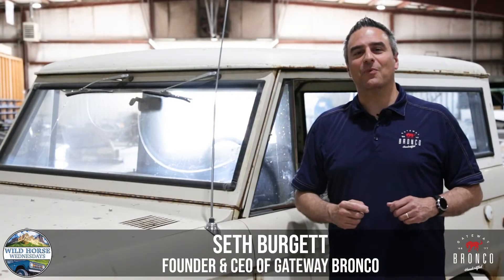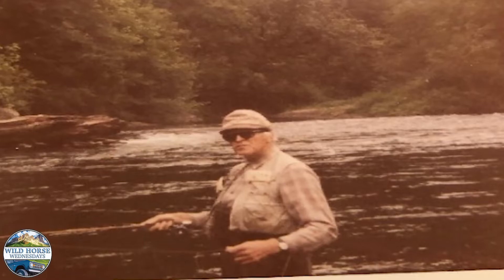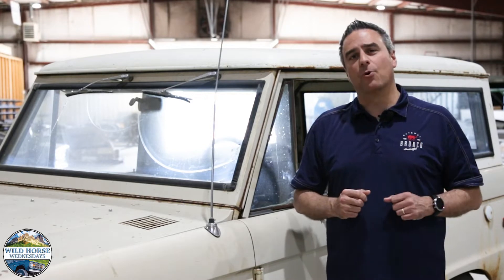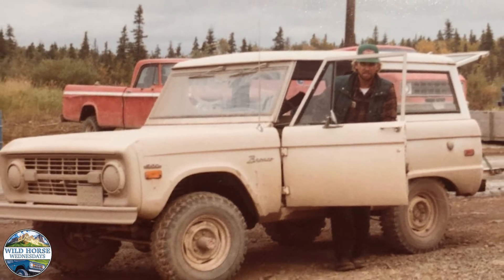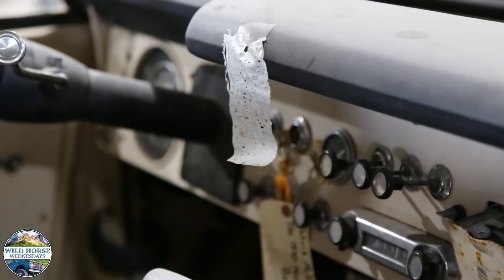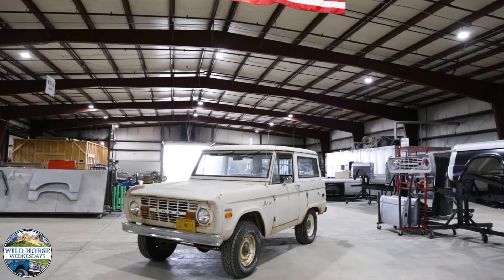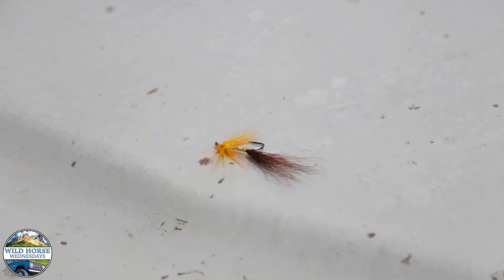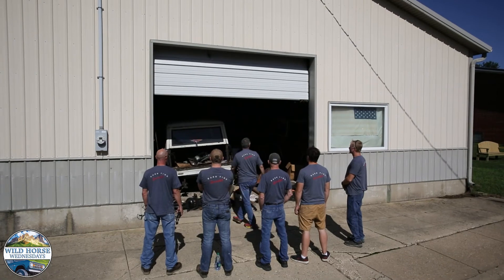Wild Horse Wednesdays - Episode 16 - Barn Find - Classic Ford Bronco from Alaska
Welcome back to WHW! In this weeks episode, Seth shares some amazing history on a special Alaskan barn find. Make sure to watch to learn more. We are barn find specialists!